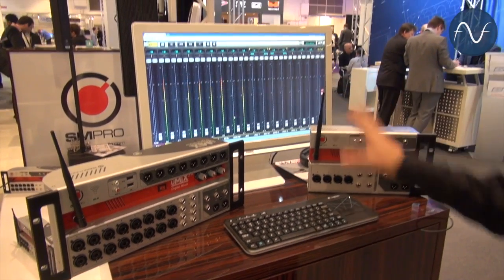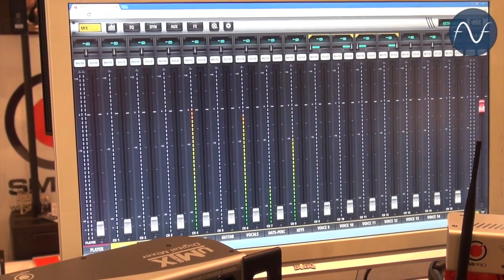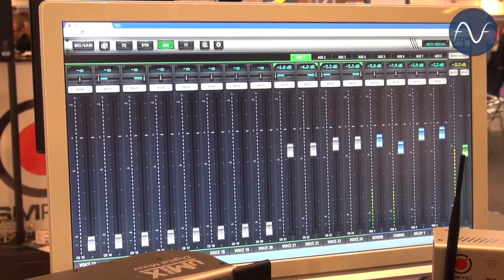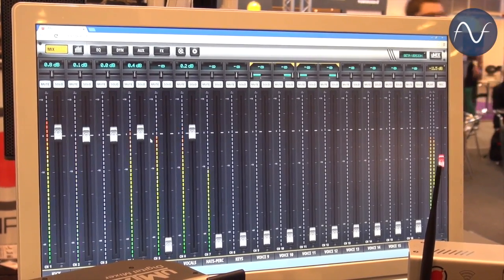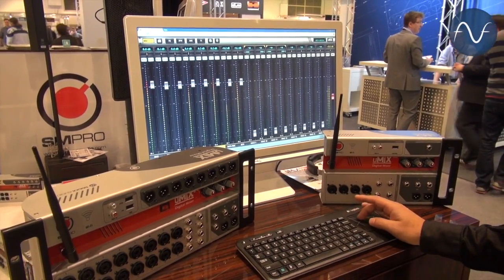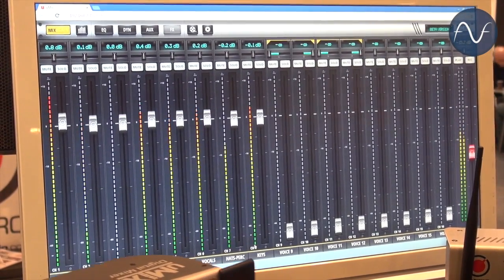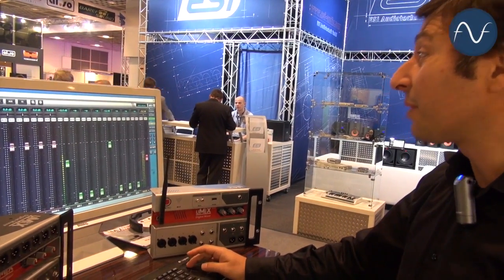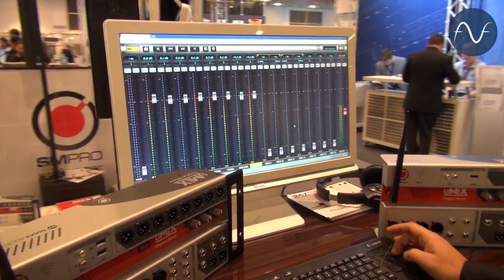[Musikmesse] SM Pro Audio UMiX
Here's a presentation of SM Pro Audio UMiX at the Musikmesse 2014. -